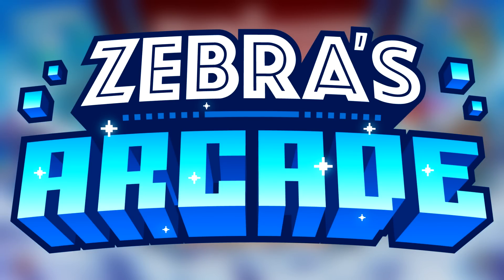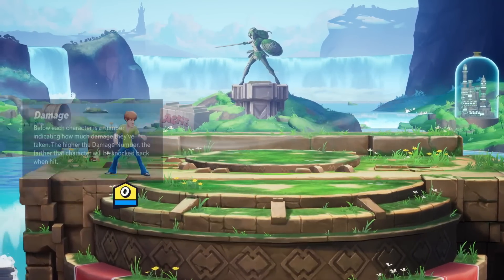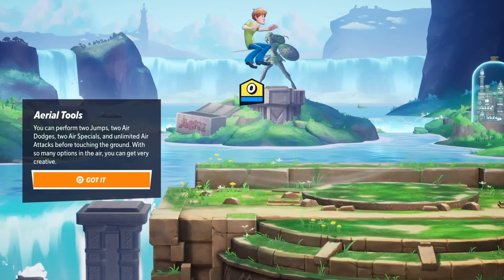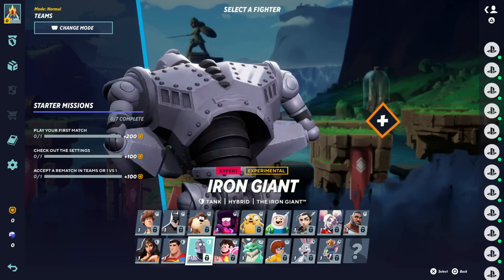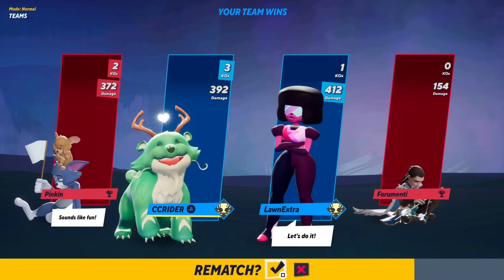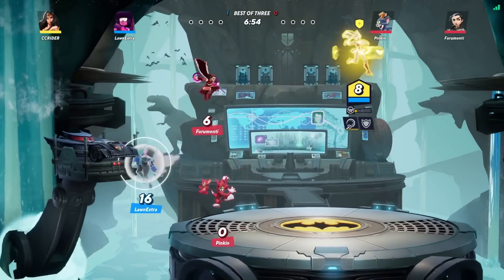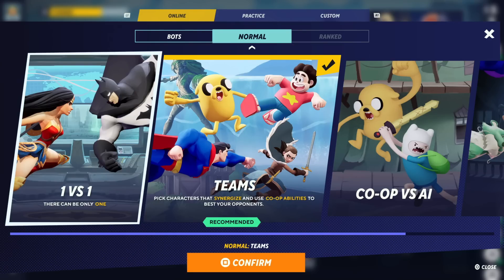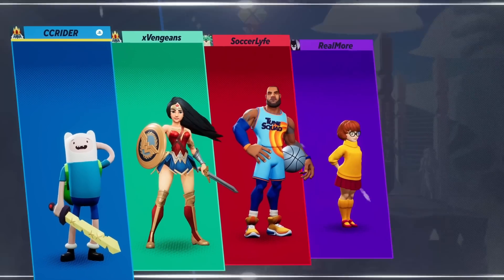MultiVersus Gameplay - Zebra's Arcade!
Welcome to Zebra's Arcade! Today we are checking out MultiVersus for PlayStation 5, Xbox, and PC!

More information about MultiVersus played by ZebraGamer on the PlayStation 5
MultiVersus is a platform fighter that lets you team up with your friends using some of the most iconic characters including Batman, Shaggy, & more. Find your favorite fighter combos and save the Multiverse!
Characters
Choose from Harley Quinn, Tom and Jerry, Finn the Human, Wonder Woman, Steven Universe, Jake the Dog, Garnet, Superman, and an extraordinary creature named Reindog. Every fighter boasts unique abilities that pair dynamically with other characters.
Maps
Play on various Maps from our characters' legendary worlds, including Batman's Batcave and Jake and Finn's Treefort, and more.
Cross-Platform
Defend the Multiverse with your friends anywhere, anytime on all available platforms. This includes full cross-platform play and progression
Modes
Play our innovative 2v2 co-op-focused experience or the intense 1v1 and 4-Player Free For All. You can also refine your skills in training mode or put your skills to the ultimate test in Ranked Competitive. MultiVersus supports online and local play.
Customization
Every character will feature its own customizable perk loadout that will change the way you play and how you synergize with your teammates.
Competitive
MultiVersus boasts an intense competitive experience with dedicated servers for seamless online gameplay.
A Growing Multiverse
MultiVersus is regularly updated with new characters, stages, modes, in-game events, skins and more.